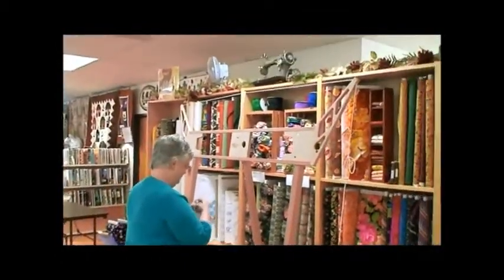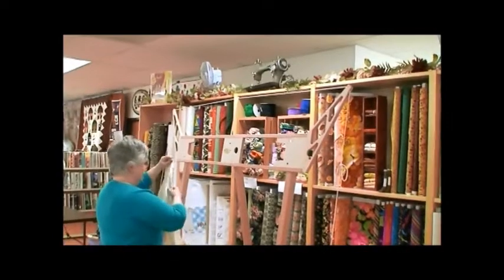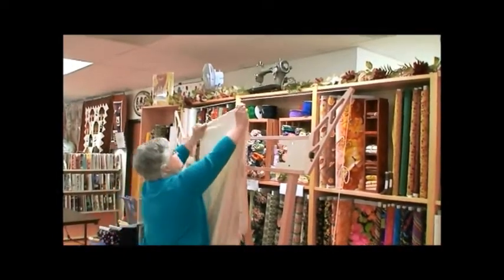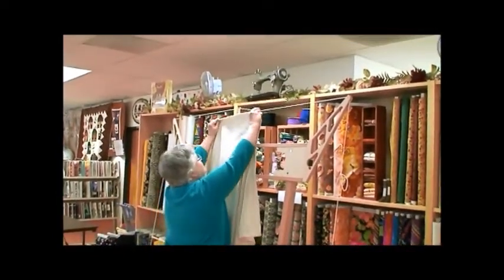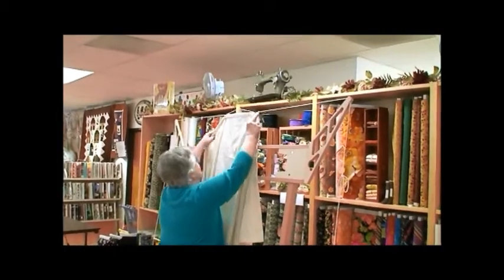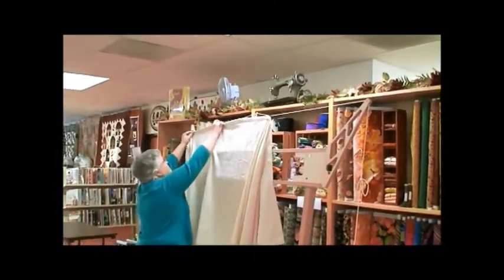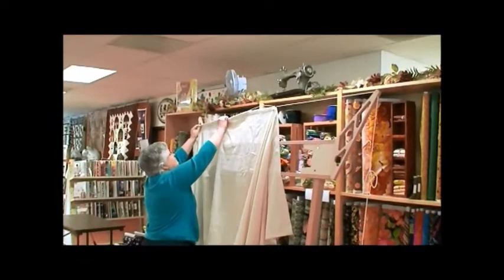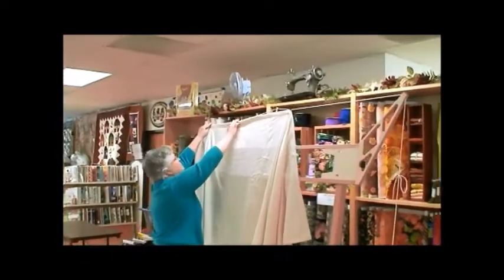design wall panel attachment-part 3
Completing the design wall frame by attaching the fabric panel to the frame.